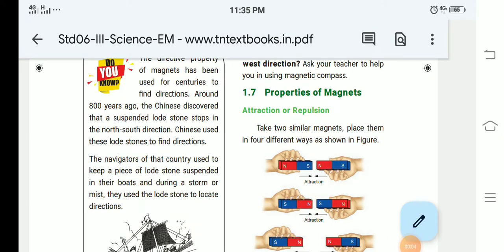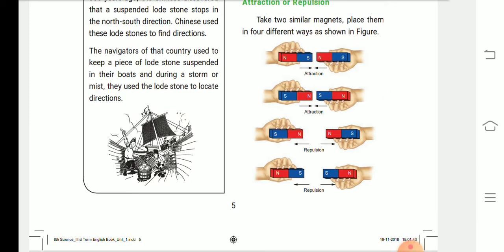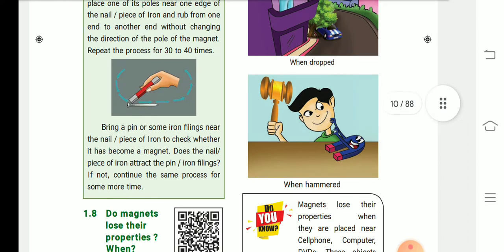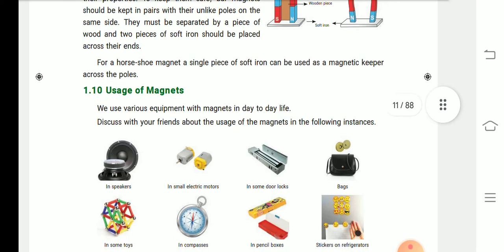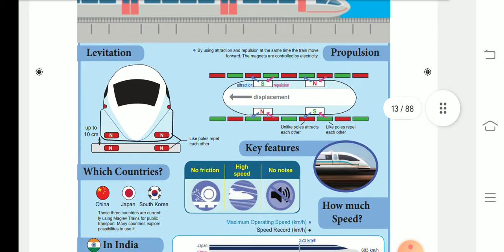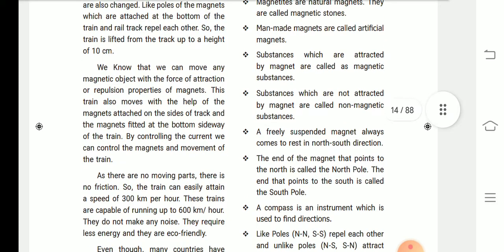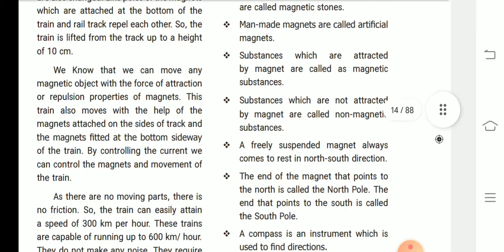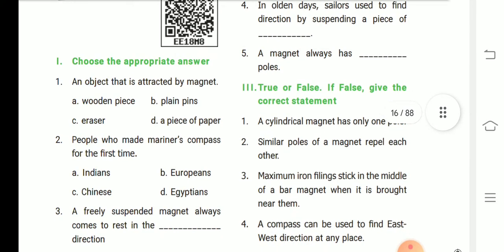Std:VI Science Unit:1Magnetism